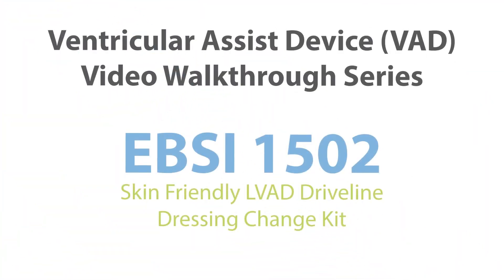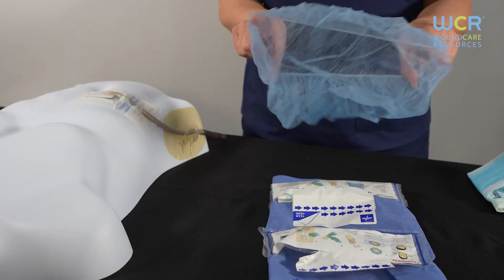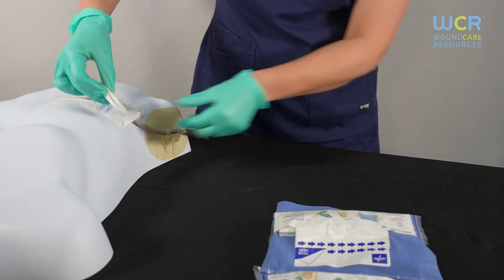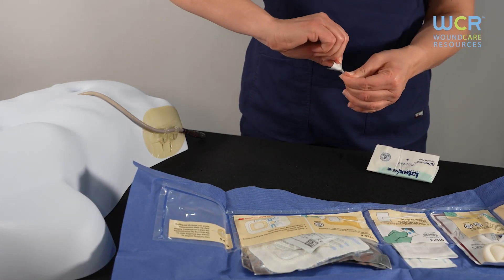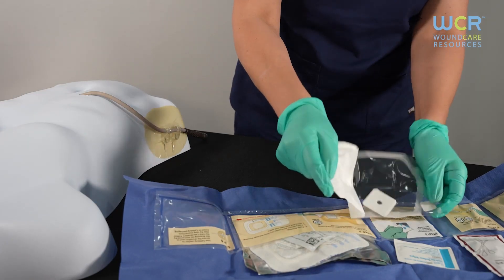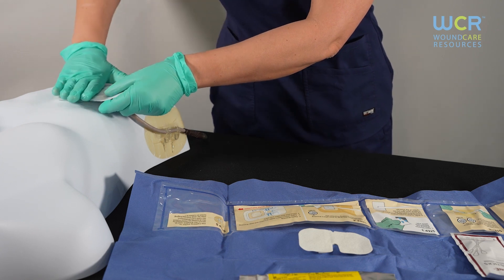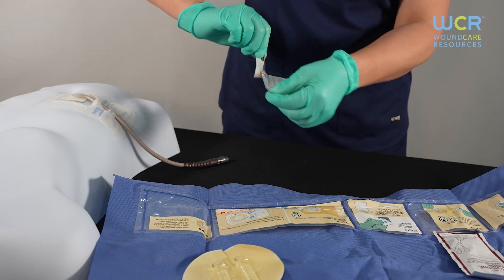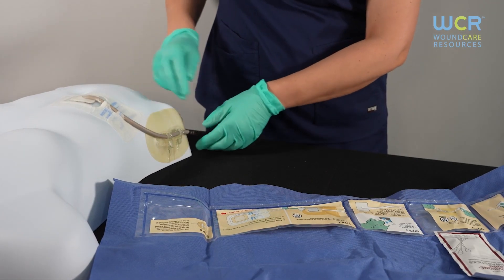Ventricular Assist Device (VAD) Video Walkthrough Series - EBSI 1502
This is an instructional video that will assist caregivers on performing VAD Drive line dressing change. EBSI 1502 Skin Friendly LVAD Driveline Dressing Change Kit that is organized to help take you through a step by step process. Walking you trough each step in a correct order while maintaining a sterile technique.